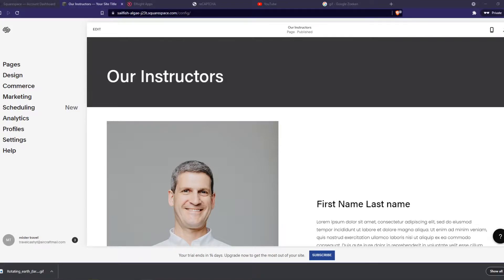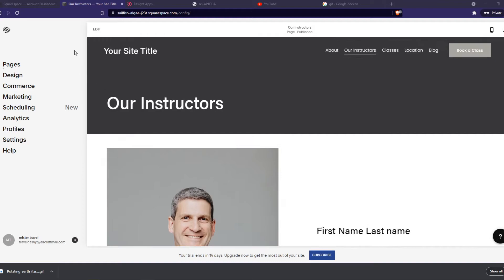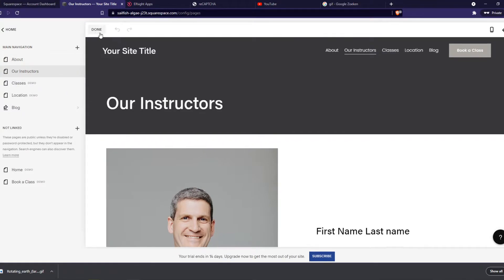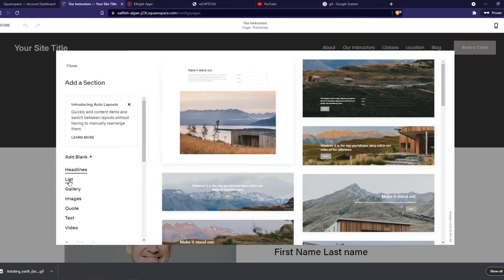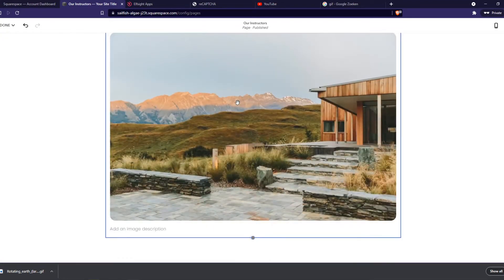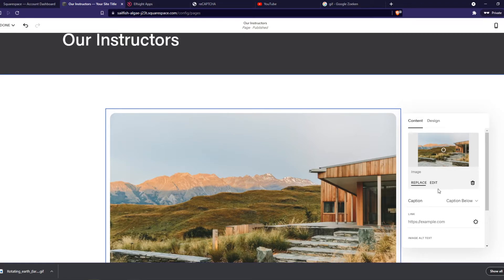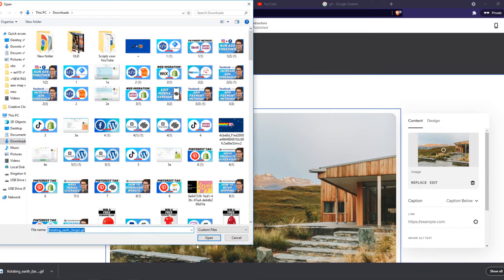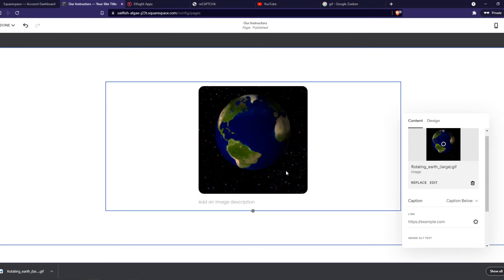How to Add Gif to Squarespace Website (Full Guide)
Learn How to Add Gif to Squarespace Website (Full Guide)

In this video I show you how you can add a gif to squarespace website. Do you wonder how you can add squarespace gif 2022. I'll show you exactly how to do that.